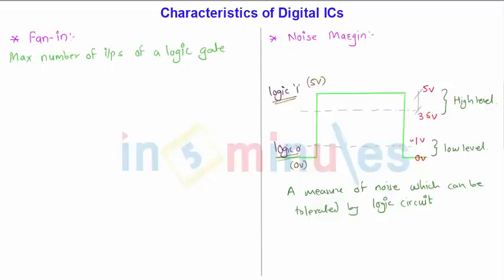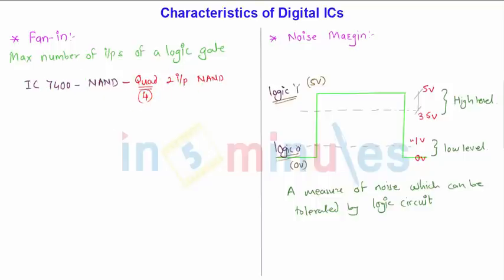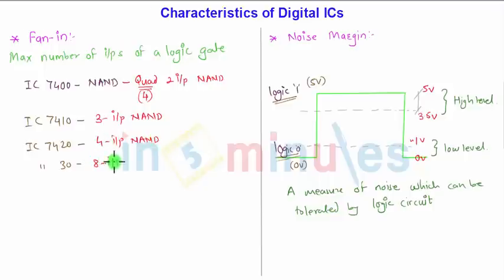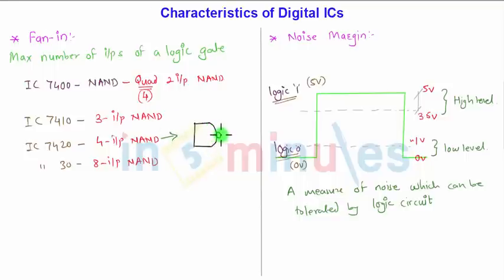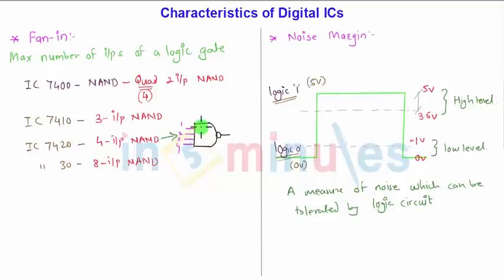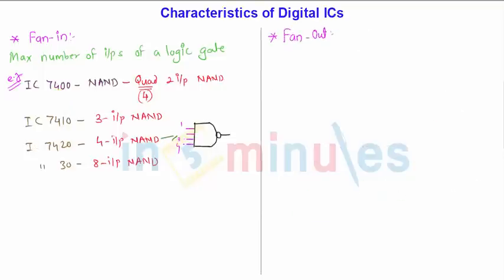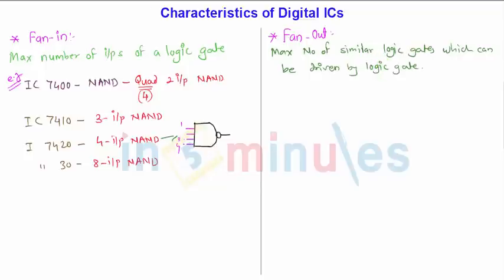Module2_Vid_5_Logic Gates and Combinational Logic Circuits_Characteristics of Digital ICs (Part 2)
In this video you will learn Characteristics of Digital ICs (Part 2)

Pre - Requisite -